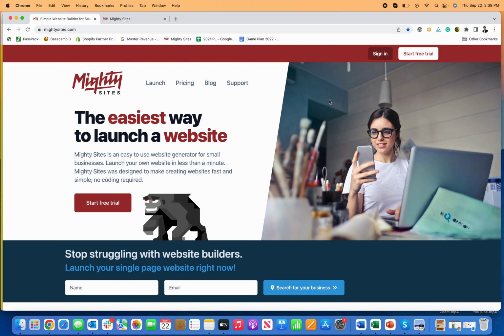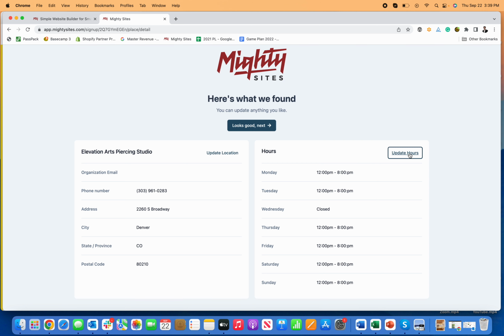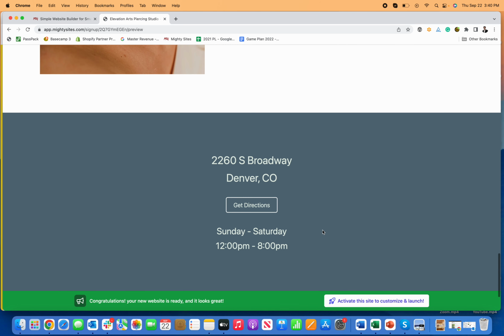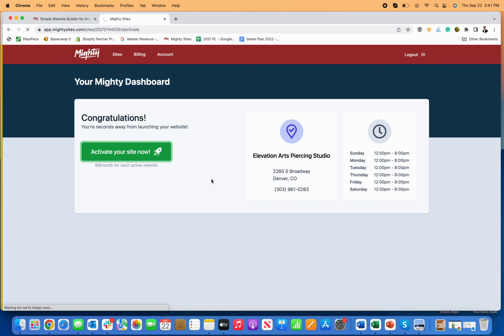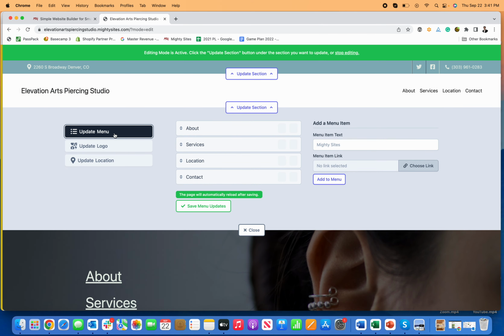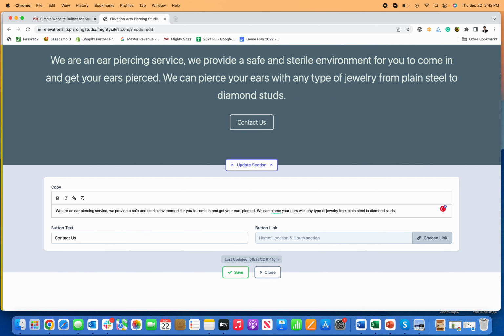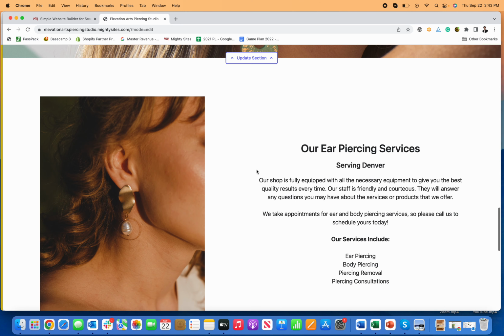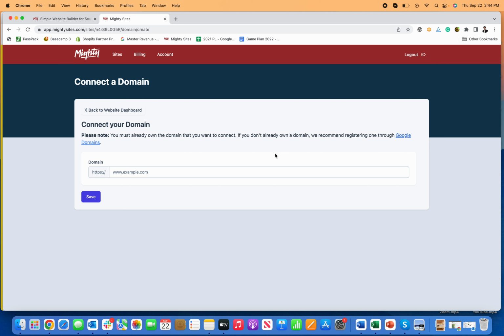How To Make A Website For Your Ear Piercing Service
Learn how to make a website for your ear piercing service business using Mighty Sites.

First, start by entering your business information. After you enter basic business information like your business hours and location, Mighty Sites will automatically generate a website theme for your ear piercing service.

Once you review the website template, it is easy to update text copy, images and links to personalize your website to the exact information you want your customers to see.

With just a few minutes of editing, you can quickly and easily create a brand-new website for your ear piercing service.

Learn more about how to make a website for your ear piercing service by visiting the Mighty Sites website.